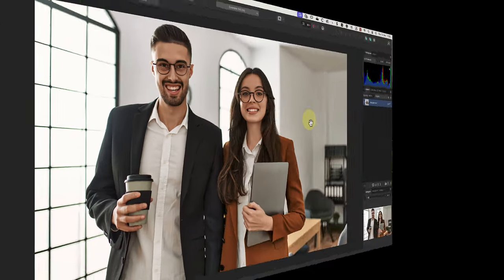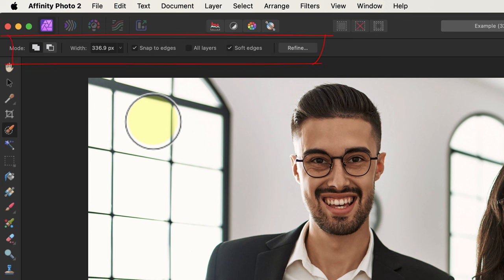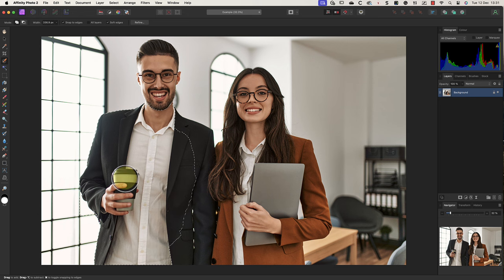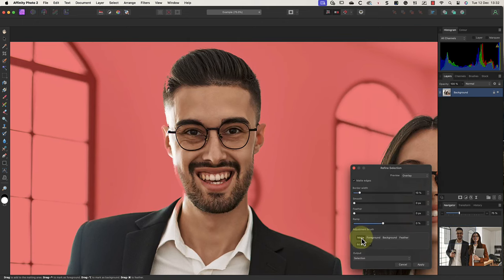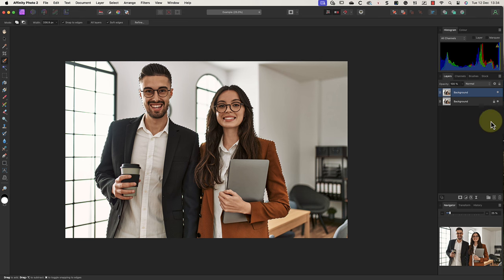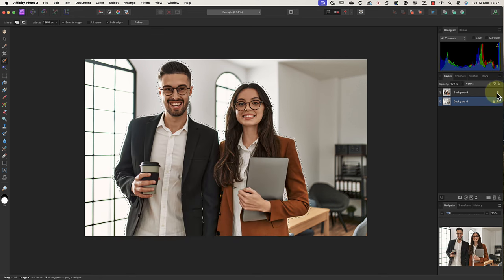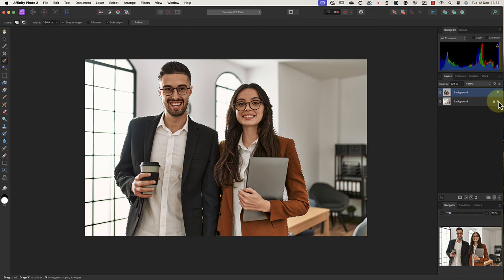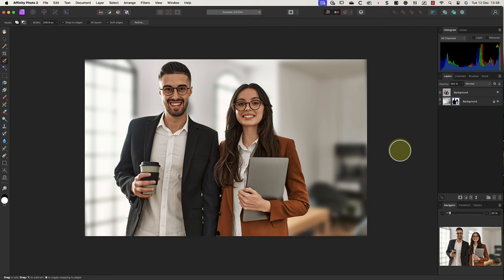How to Blur a Photo's Background in Affinity Photo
In this short video, I walk you through three simple steps to blur the background in a photo.

Get your free copy of my book "6 Steps to Shooting Beautiful Landscapes Photography"